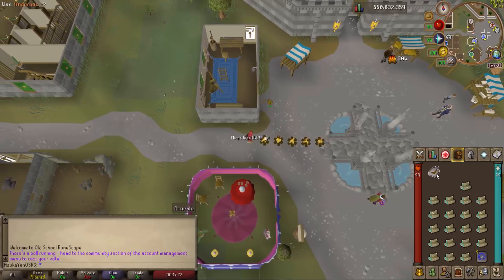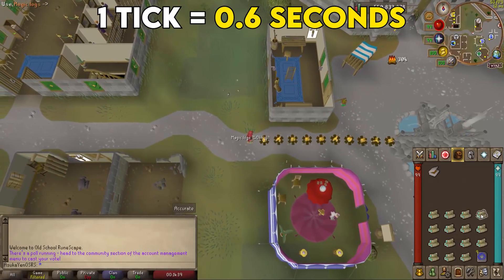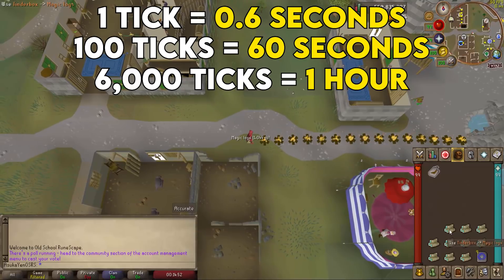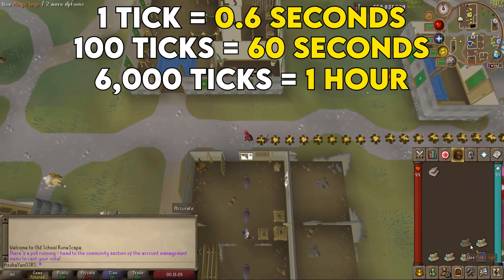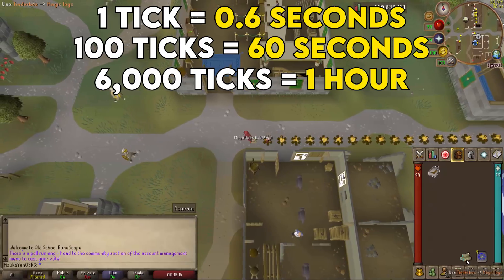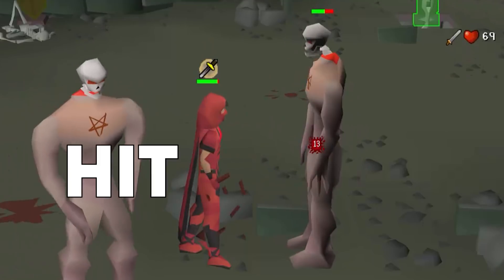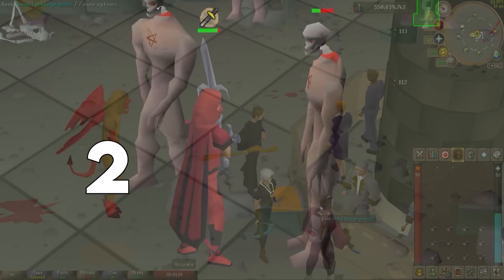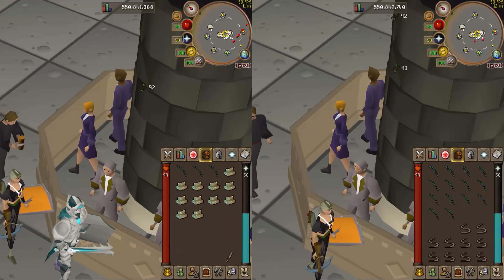Game Ticks and How They Work - OSRS Quick Tips in 3 Minutes or Less